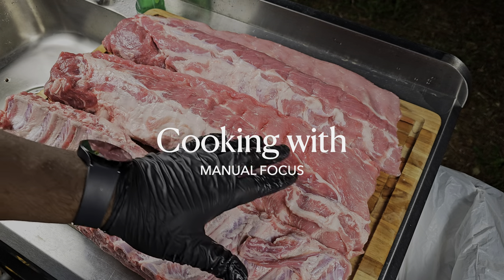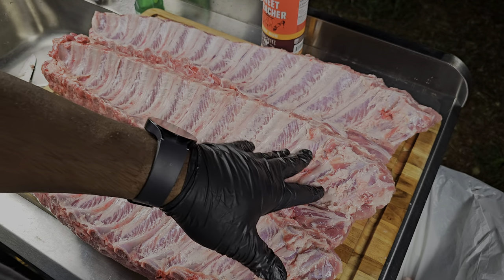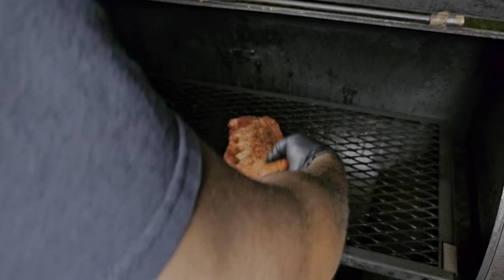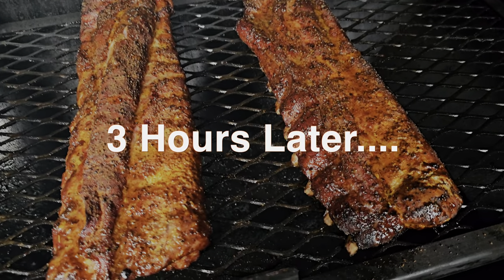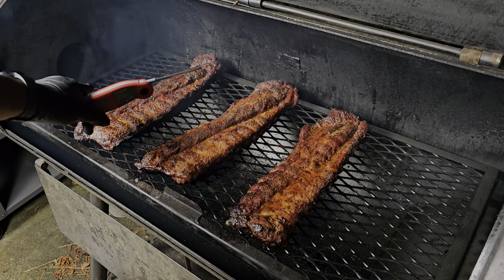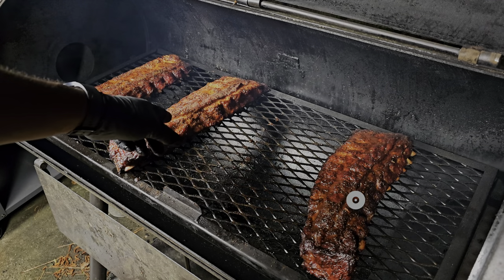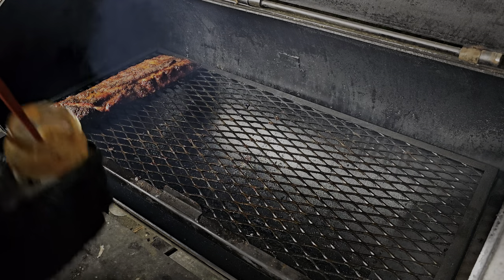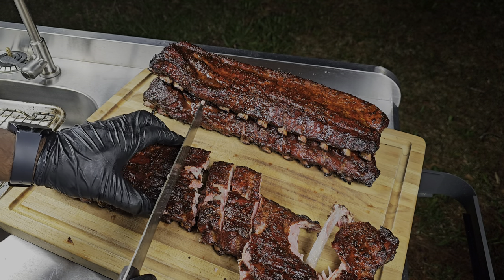No Wrap Fall Off The Bone Baby Back Ribs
Craving melt-in-your-mouth baby back ribs? Look no further! In this video I will show you how to make delicious no wrap fall off the bone baby back ribs. This baby back rib recipe delivers the holy grail of BBQ - insanely tender, smoky ribs that fall off the bone with every bite. We'll guide you through the entire smoker process, from prepping the perfect rub to achieving that deep mahogany bark.

Get ready to impress your friends and family with these restaurant-worthy ribs made right in your own backyard. We'll uncover smoking secrets for juicy, flavorful meat guaranteed to disappear off your plate!

I really appreciate all the support! 👆🏽👍🏽 Thank all of you for watching!!!

Manual Focus

3 racks baby back ribs
favorite bbq rub

Smoke 275⁰ until tender. Sauce ribs and allow sauce to tack usually 10-15 mins. Total smoke time may vary. This smoking session took 4.5hrs.